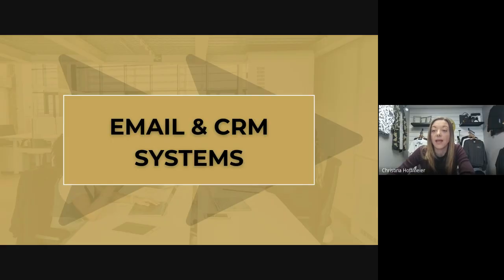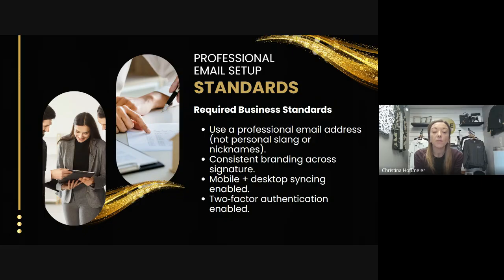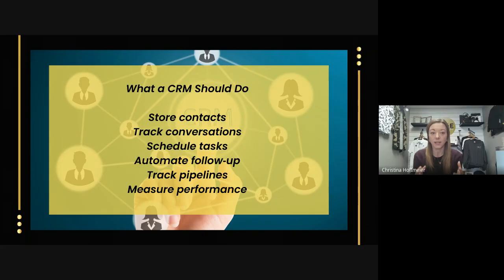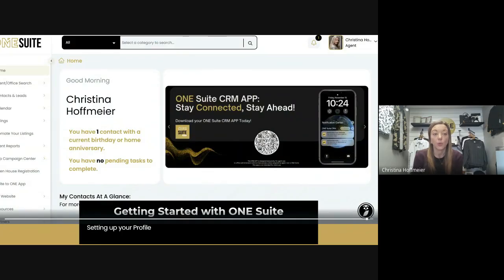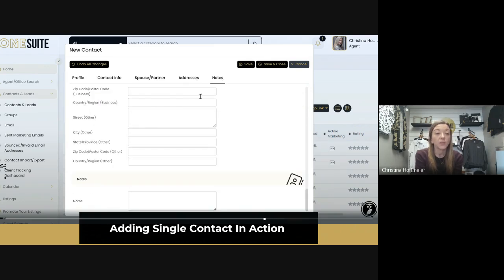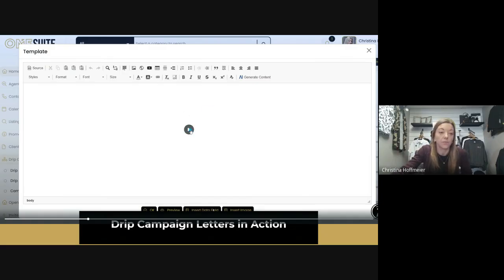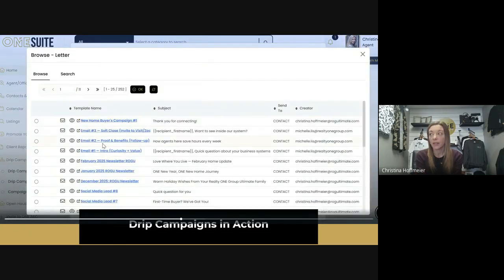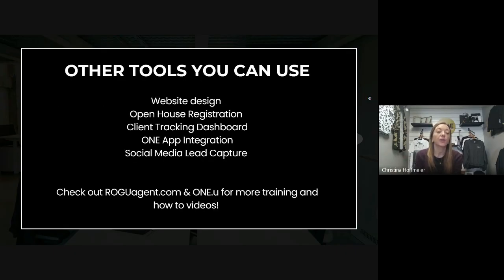Platform Power Up Training Series!!! Email & CRM Systems